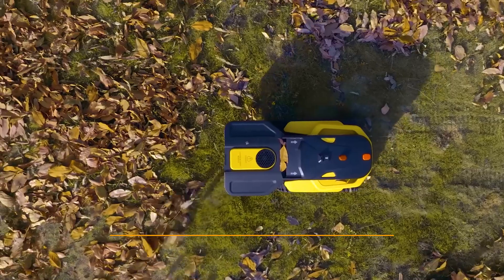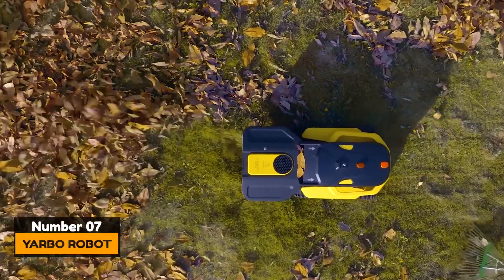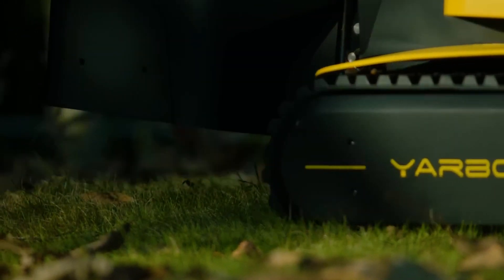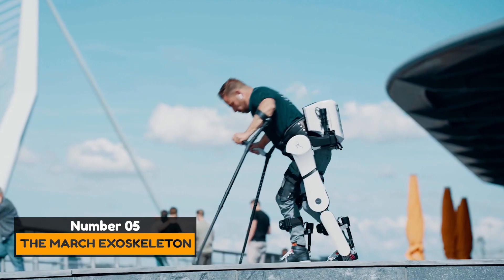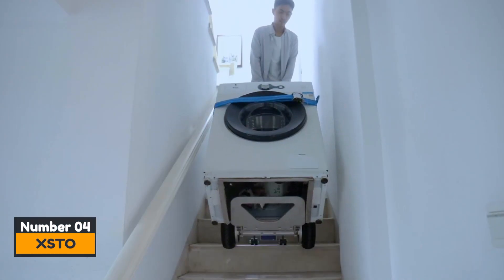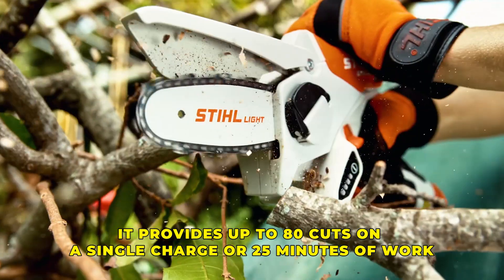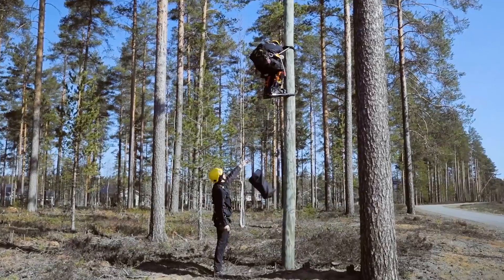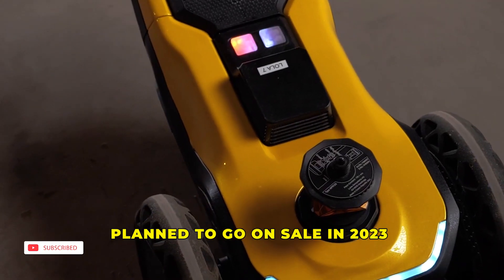Top 8 Incredible & Insane Inventions That Exist In Real Life 😮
Top 8 Incredible & Insane Inventions That Exists In Real Life 😮

In today’s video, we will be talking about the top 8 insane inventions that exist in real life.

Timestamps:

0:18 Snake Robot
1:02 Yarbo Robot
2:18 Wrist Mounted Arrow Shooter
2:47 The March Exoskeleton
3:41 XSTO
4:20 GTA 26
5:02 Genetta
5:30 Hp Siteprint